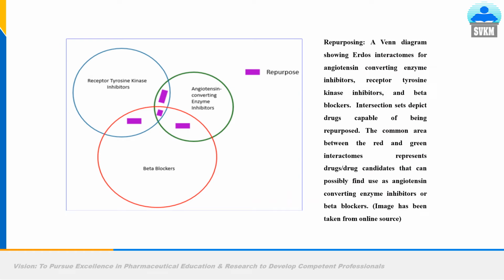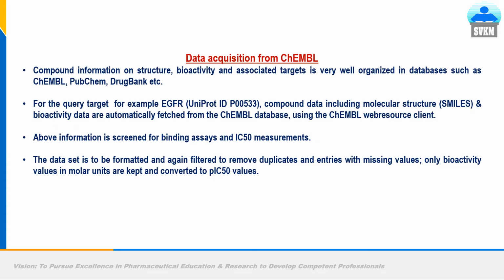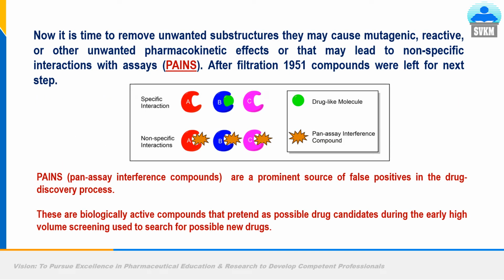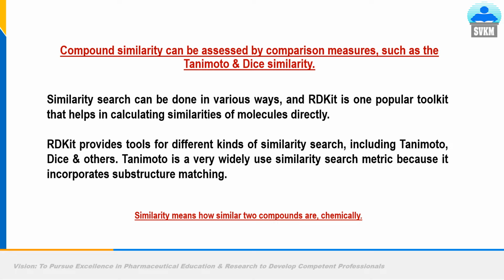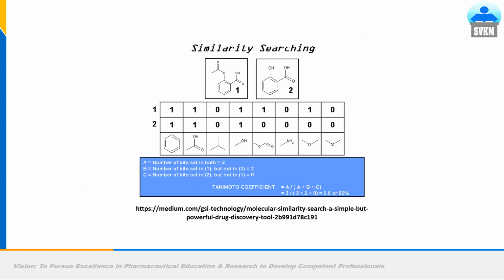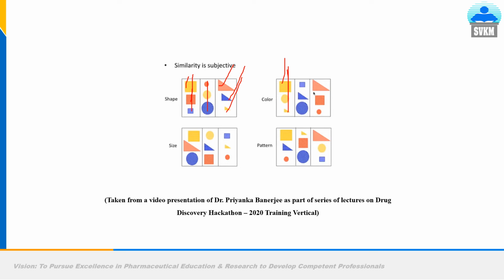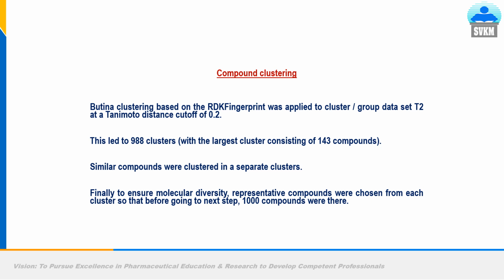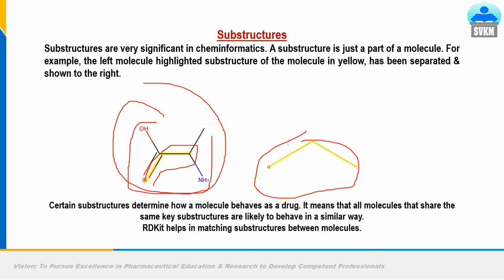Unit 3.9: Application of AI in Drug Repurposing (Repositioning)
Application of AI in Drug Repurposing (Repositioning) to find off label uses of Orange Book drugs